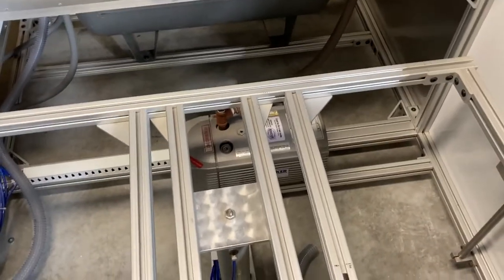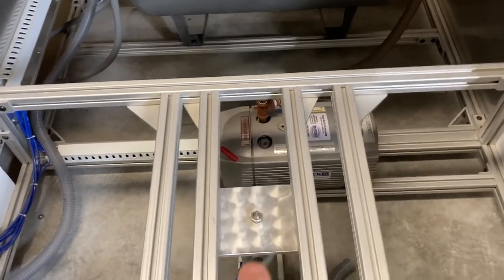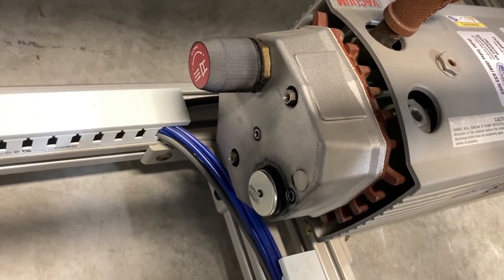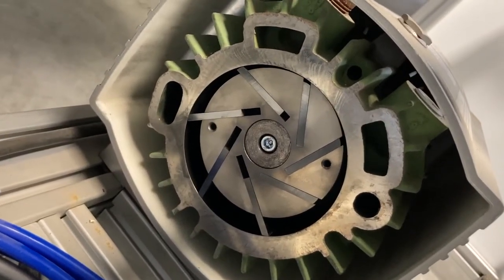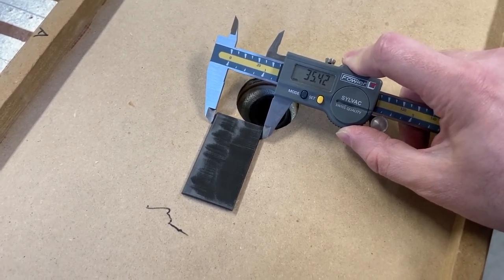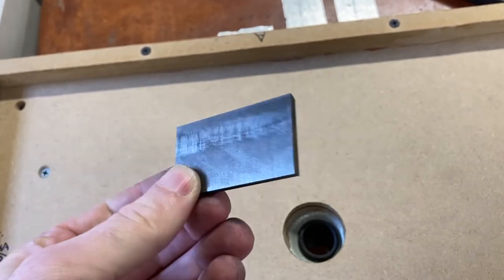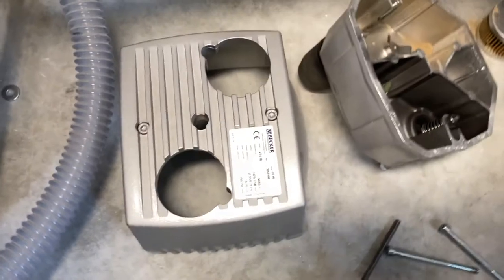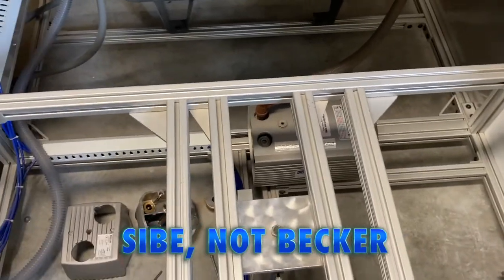4 Year Vacuum Pump Vane Wear Check, Becker VT 4.16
After 4 years it is time to check the vane wear status on our Becker Vacuum pump.

This is the Vacuum pump for our Sibe Automation thermo / vacuum forming machine. We use the machine to make RC Bodies.